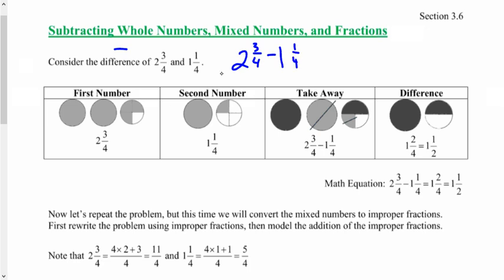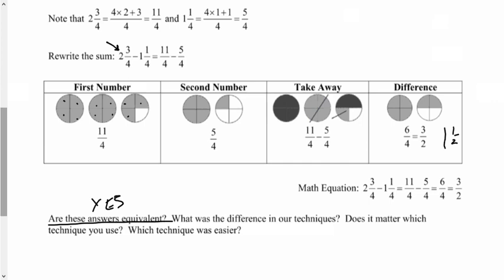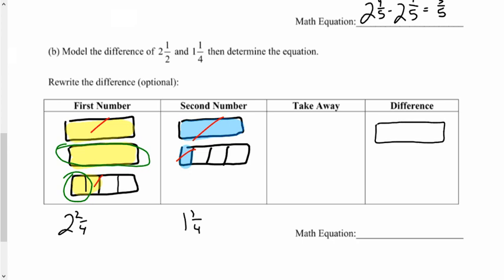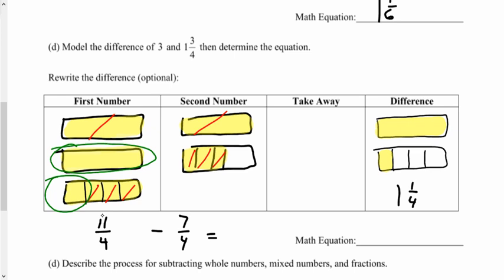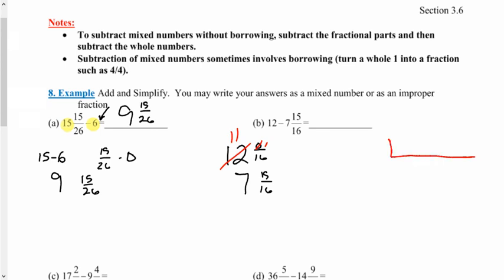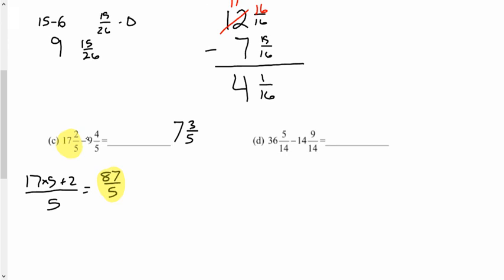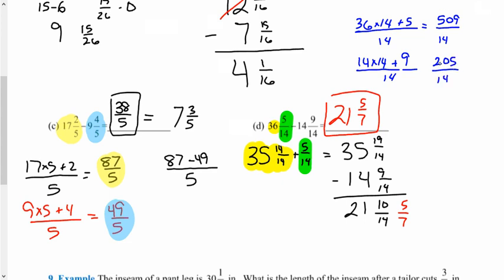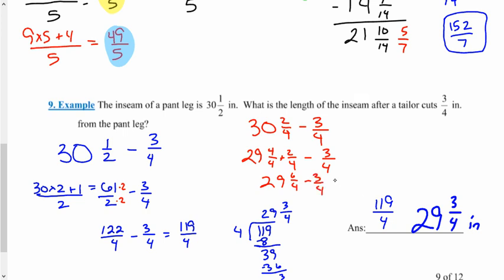3.6c Subtracting mixed numbers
We will subtract mixed numbers using two different methods: 1)Converting to improper factions and 2) Borrowing from the whole part